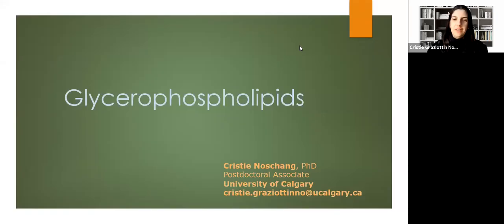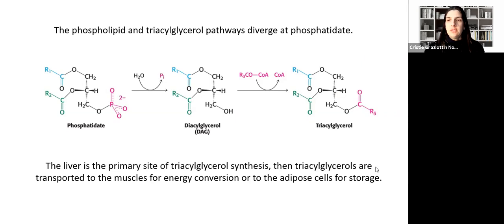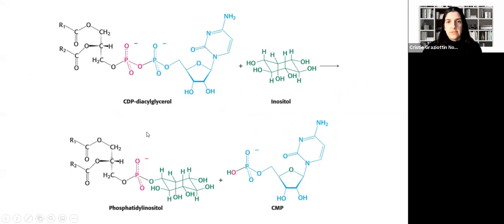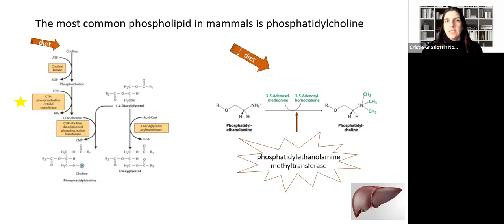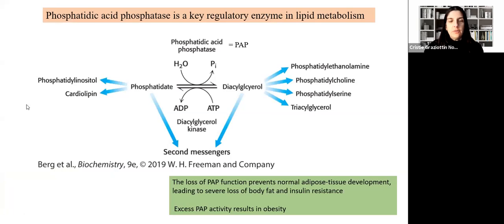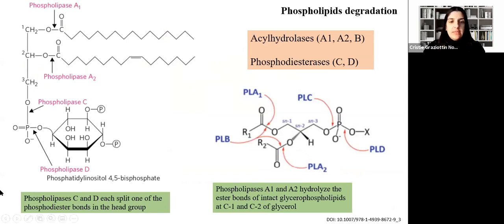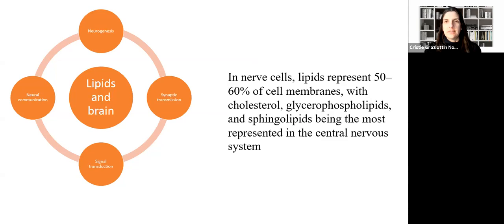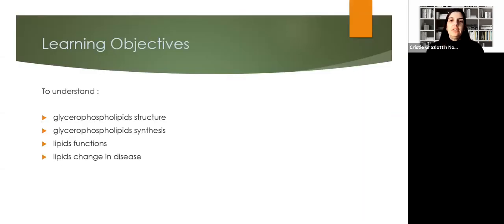Lecture 31 - Glycerophospholipids